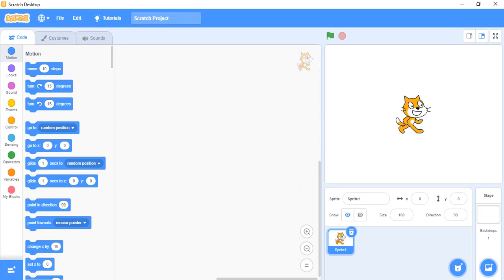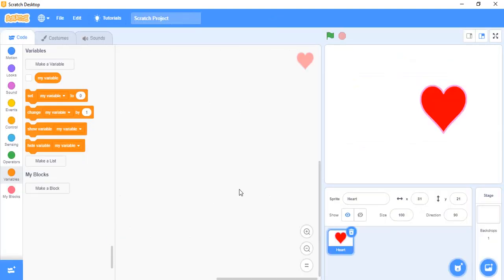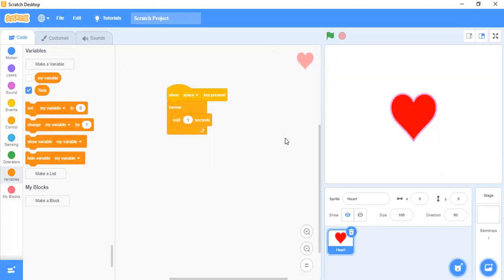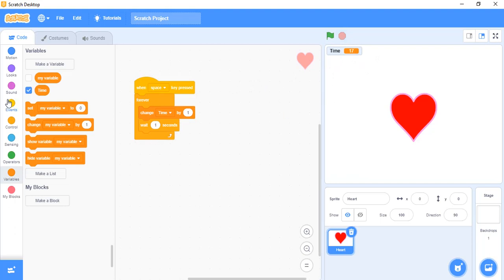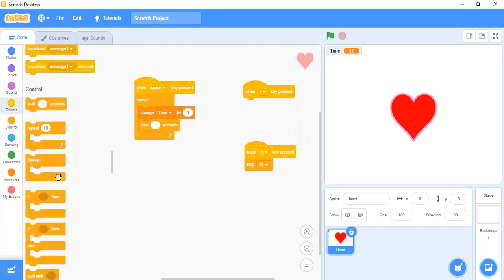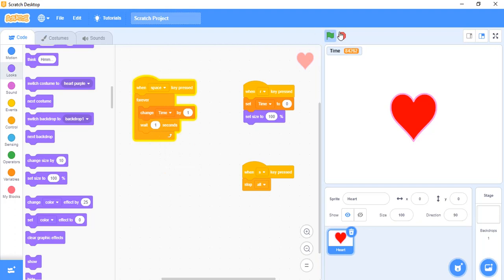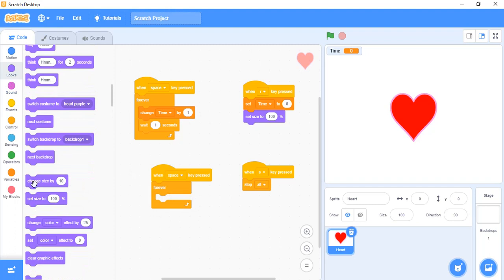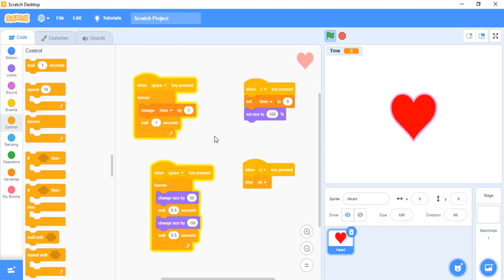Scratch Lesson 14 English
Let's program a stopwatch!